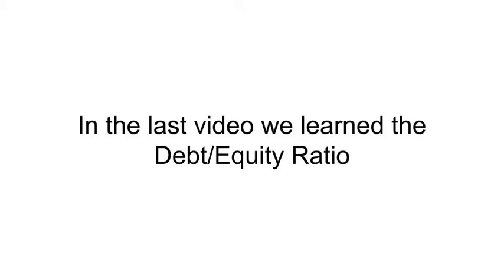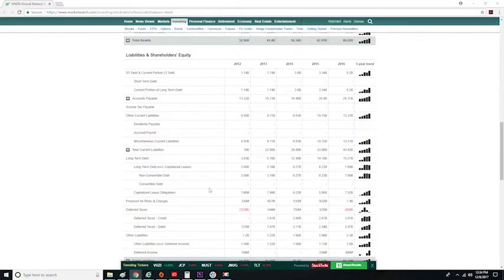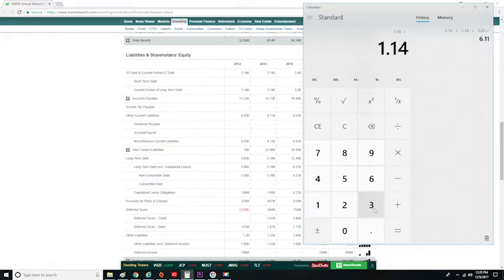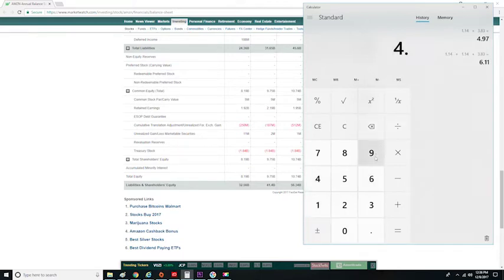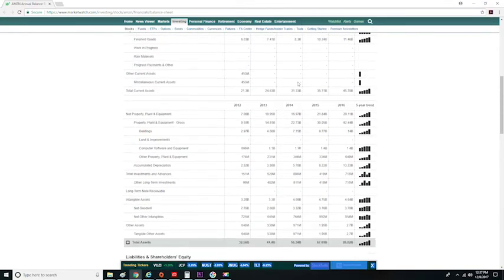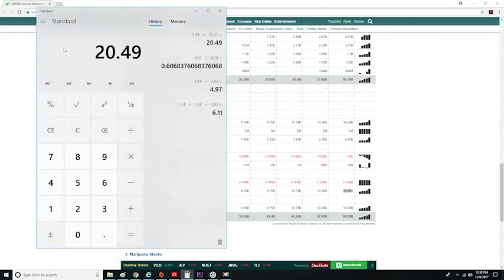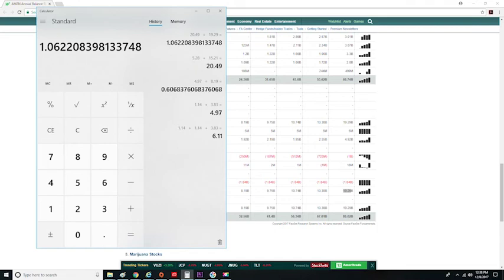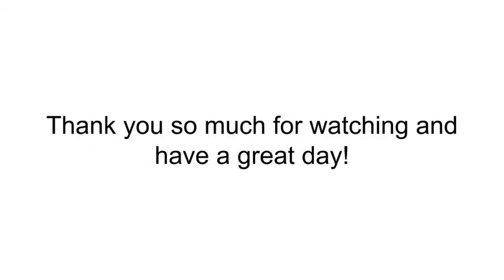Amazon's Debt to Equity Ratio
Gennecho Finance

In this video we will look at Amazon's Debt to Equity Ratio.

Personal Finance: Turning Money into Wealth by Arthur J. Keown